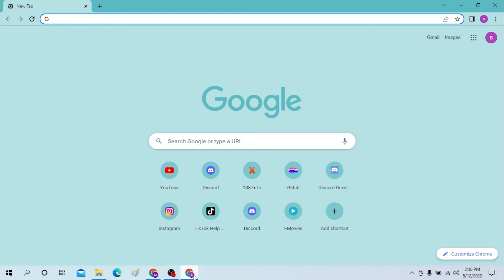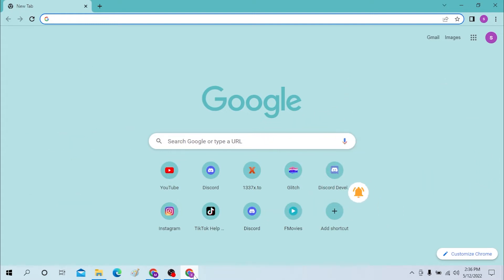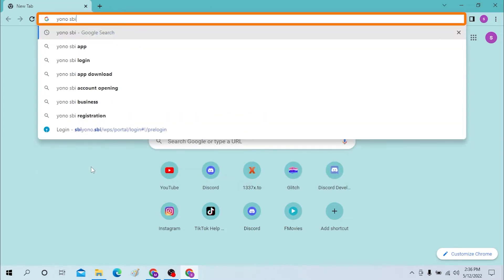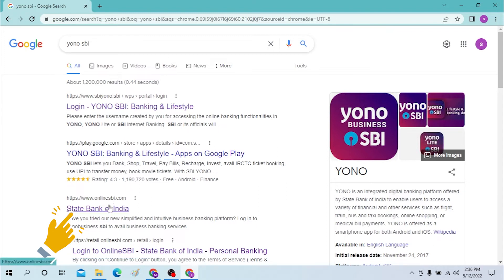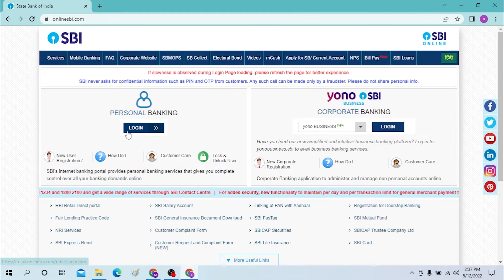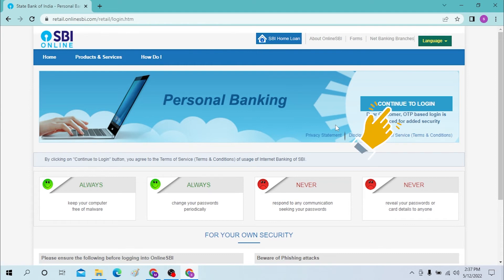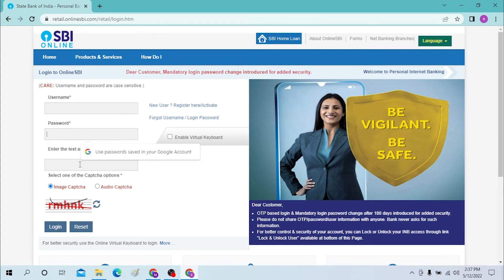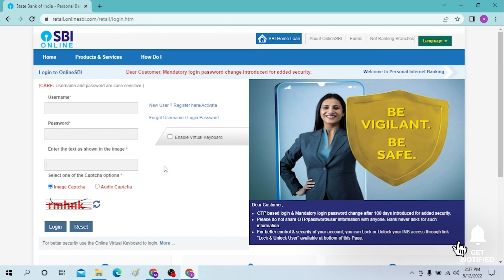How to Login Yono SBI Bank? Yono SBI Banking Sign In